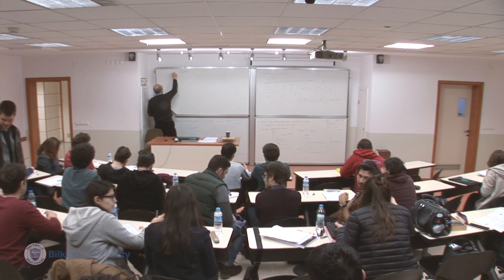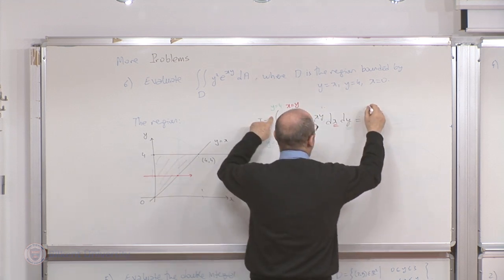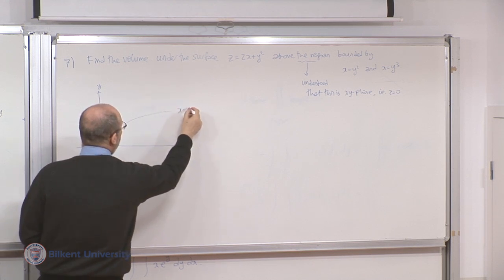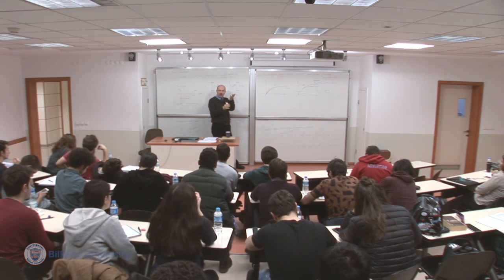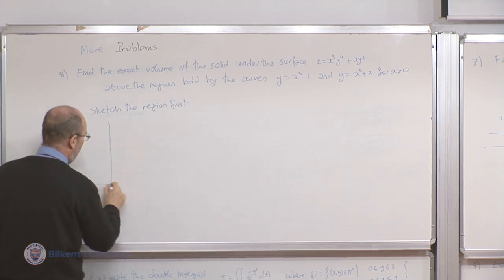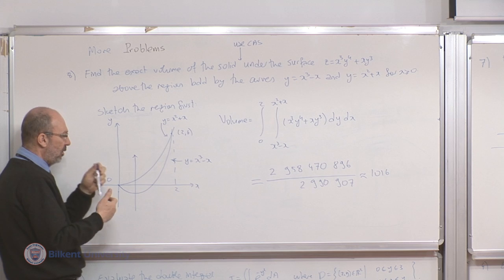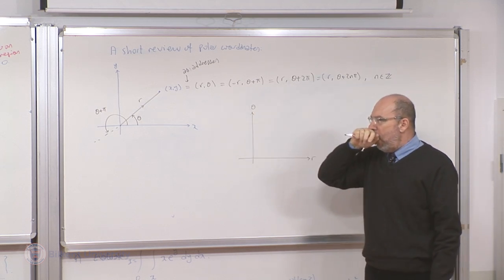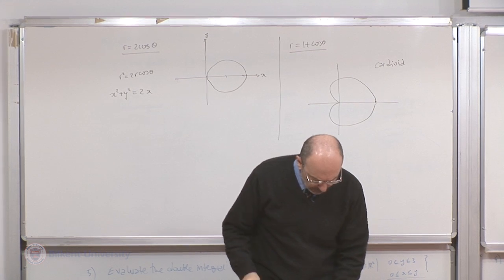Calculus II - Lecture 28 (MATH 102)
Lecture 28: More Problems on Double Integrals